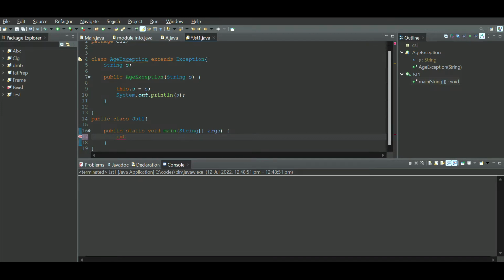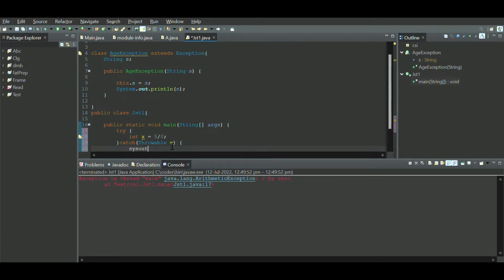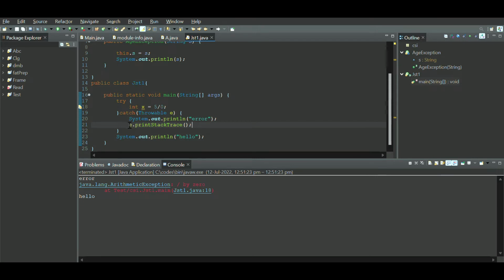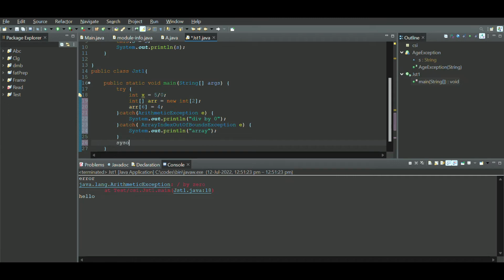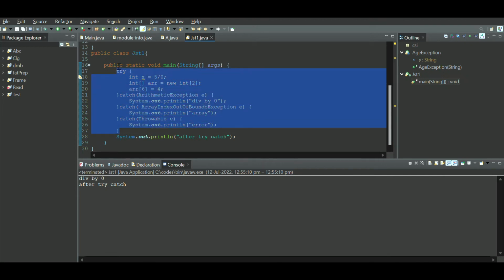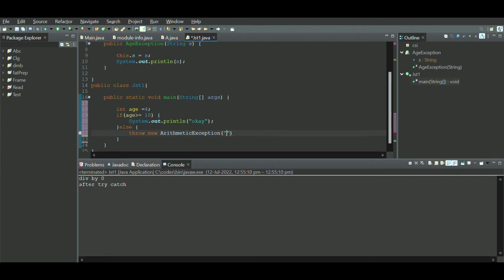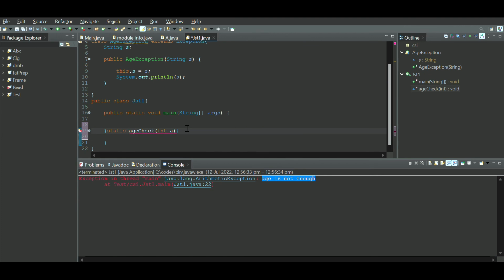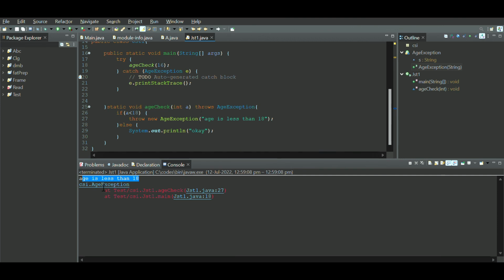EXCEPTION HANDLING | V-CODE | 40 DAYS OF JAVA PROGRAMMING | CSI | VIT-AP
40 days of java programming  is the official coding platform of VIT-AP that is generated and handled successfully by CSI club of VIT . It is dedicated in delivering knowledge of java language to everyone. It's official motto is to guide students in pursuing interest in the regarding subject elements.

*40 DAYS OF JAVA PROGRAMMING*